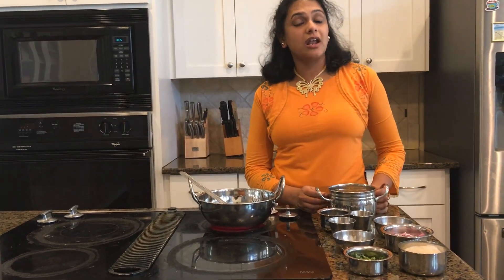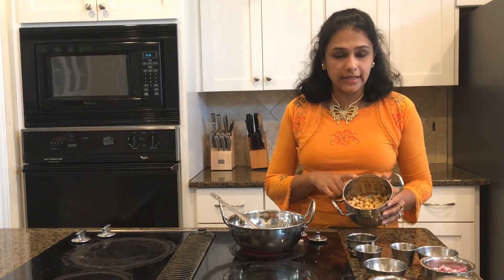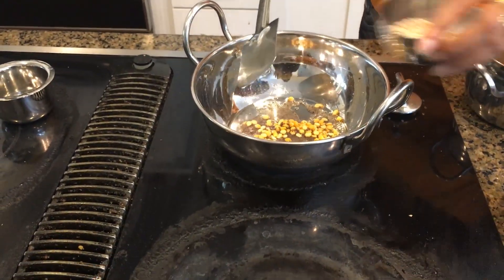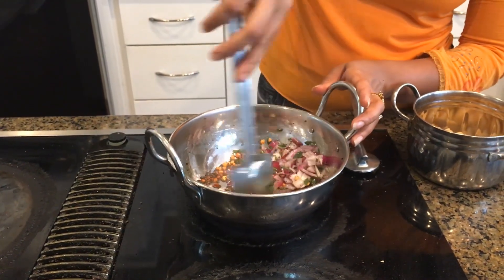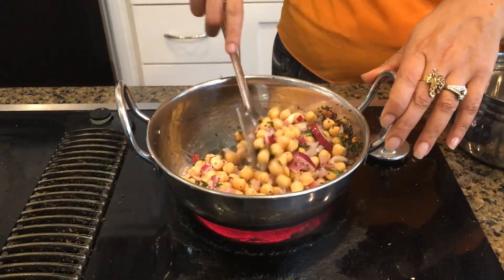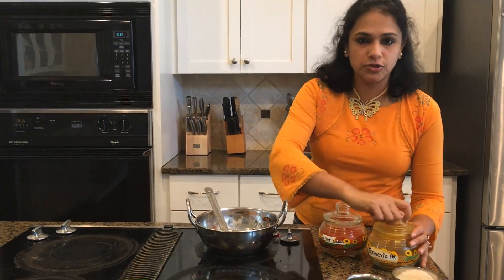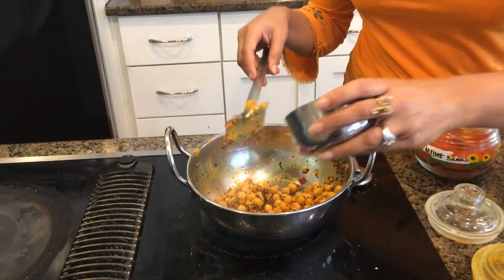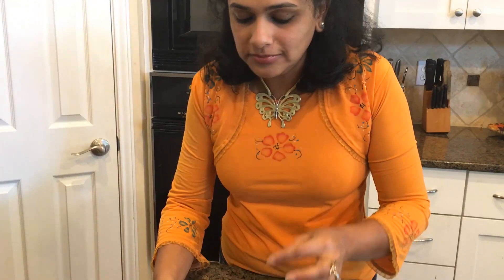15 minute Easy Chick Pea Sundal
Ingredients
1 cup chick peas
1/2 cup shredded coconut
1/2 cup chopped onion
1 tsp Urad dhal
1 tsp Chana dhal
1/4 cup cilantro leaves
1 string curry leaves
2 tbsp oil
salt as needed
(optional)
1 tsp Turmeric powder
1 tsp paprika/chili powder